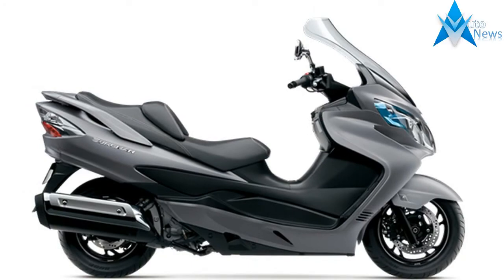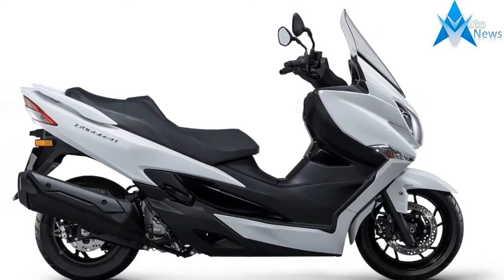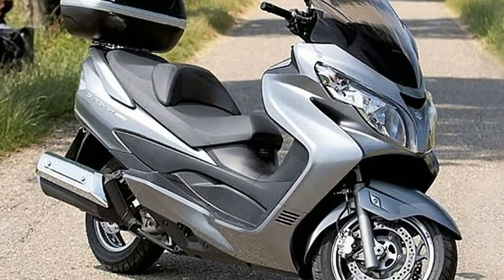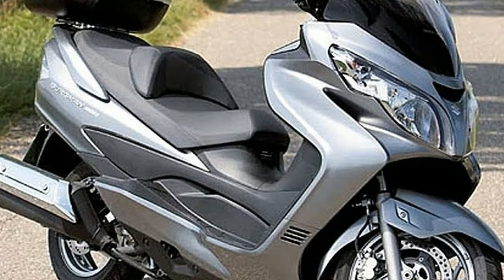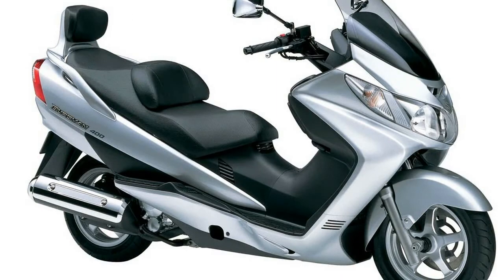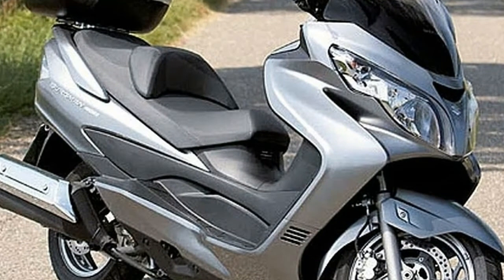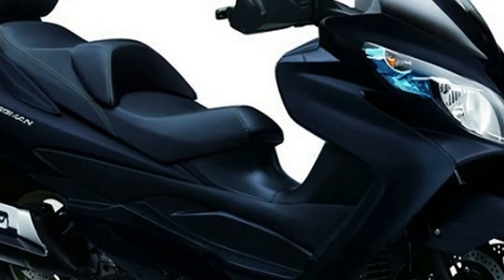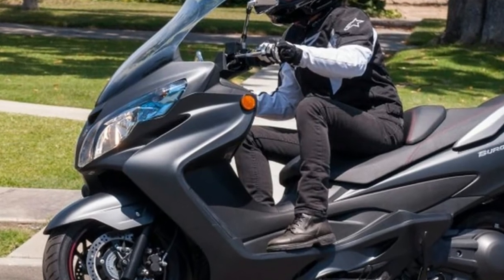[HOT NEWS]Burgman 400 More than just a commuter scooter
[HOT NEWS]Burgman 400 More than just a commuter scooter - It’s almost 20 years since Suzuki invented the maxi scooter with the Burgman 400. To celebrate Suzuki has brought the popular machine up to date and I spent a weekend with the new machine in the bustling Italian city of Turin. With narrow cobbled streets and spectacular mountain roads, it's a great location to put the Burgman 400 through its paces.

It’s not all about commuting
If you want more from your scooter than just commuting ability the Burgman 400 is a great all-rounder. Around town throttle response is smooth and instant, which is useful when you need gap grabbing punch, while an increase in low to mid-range torque over its predecessor makes it even quicker to get up to speed than the old model.

$7,999.00